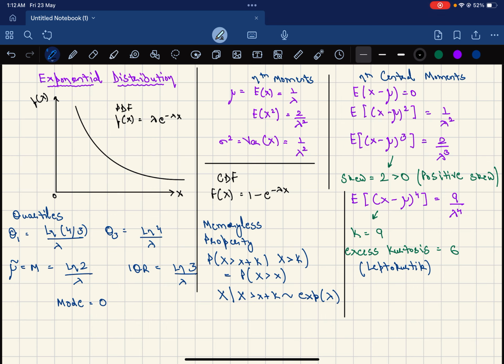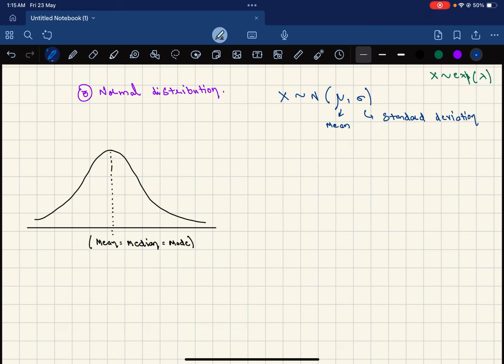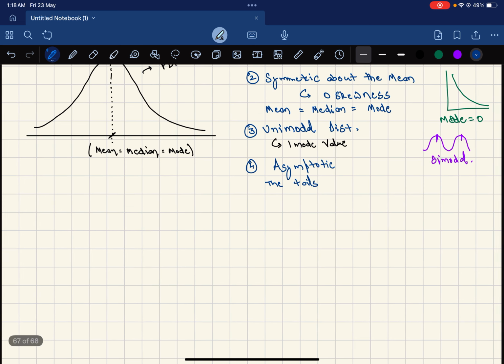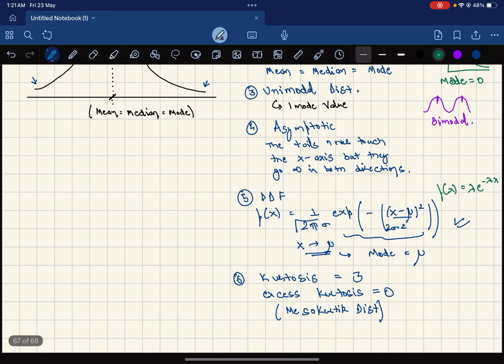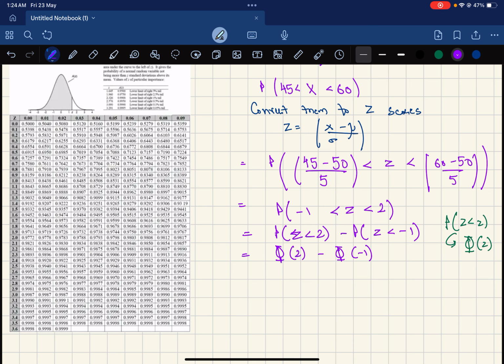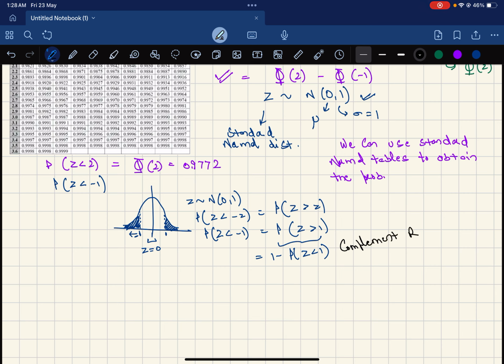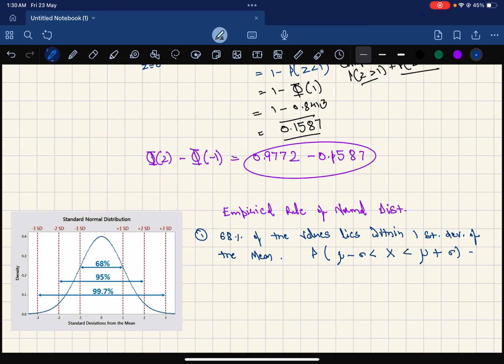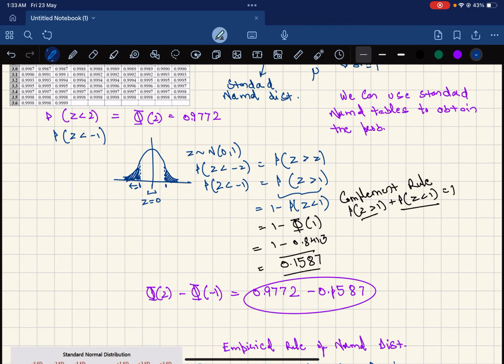Lec21: Normal Distributions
a. Defining and Properties of a Normal distribution
b. Z-score & Standard Normal distribution and Using Standard Normal tables to compute the probabilities for normal distributions.
c. Empirical Rule of normal distributions